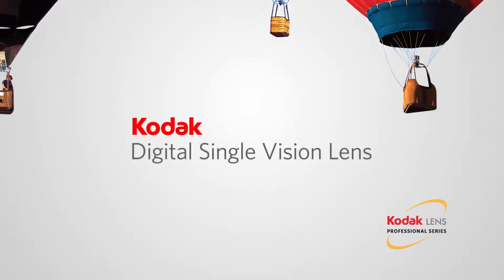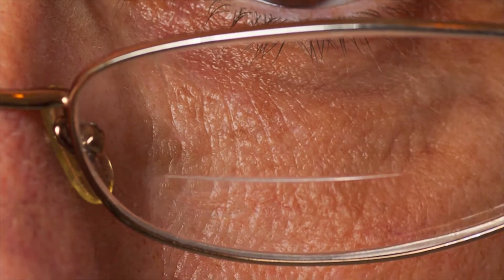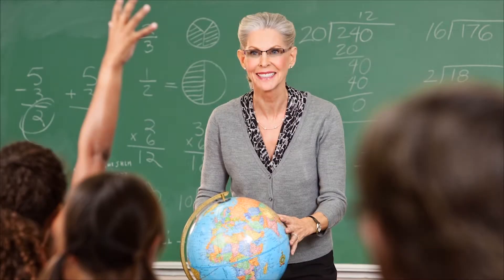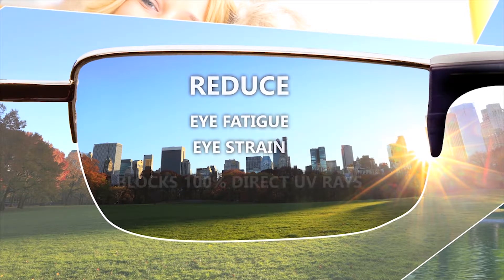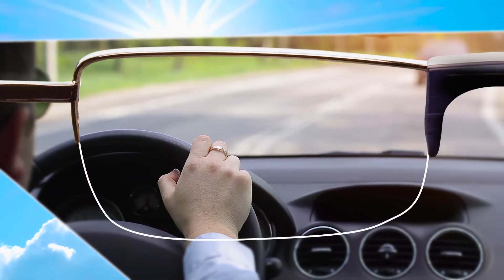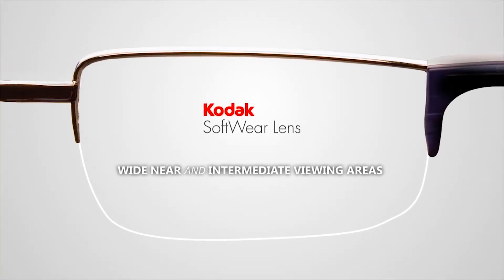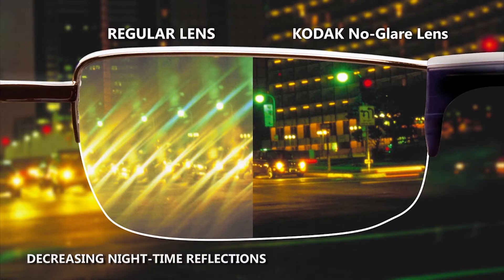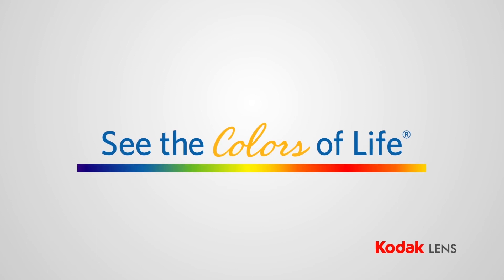Kodak Lens Professional Series (No Subtitles)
KODAK is one of the world's most recognized and trusted brands. Renowned for using advanced technologies to create market-leading solutions for consumers.

Today we want to introduce you to KODAK Lens Professional Series. Whatever your required level of vision correction and whatever your lifestyle KODAK Lens has a solution to meet your needs to give you the best vision possible and to help you see the colours of life.

No subtitle version.